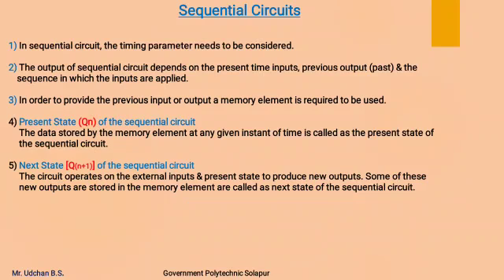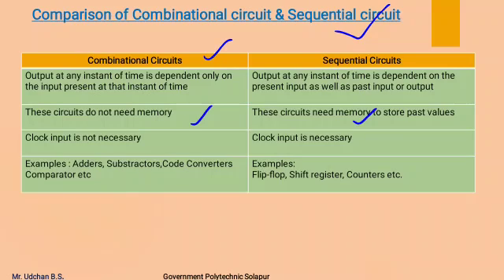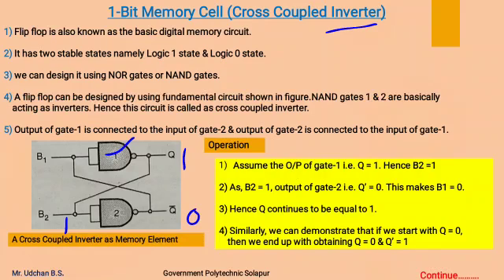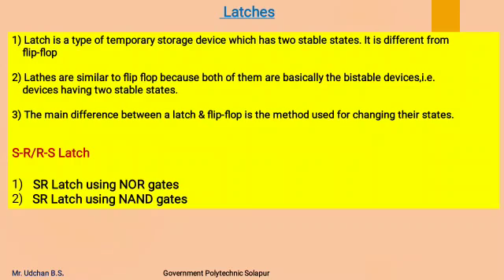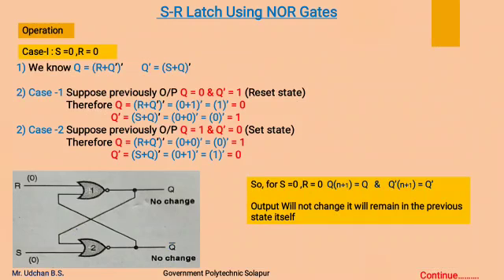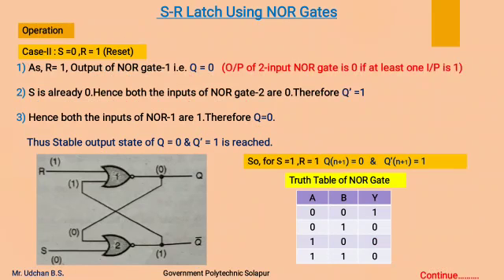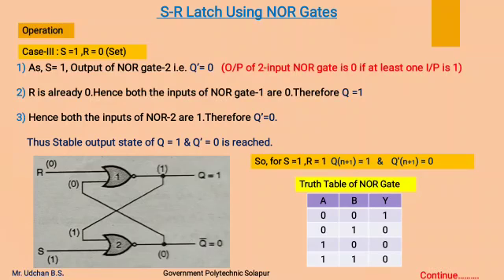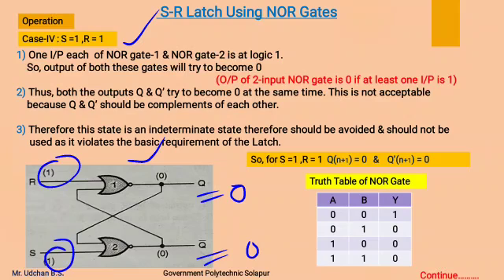Introduction to Sequential Ckt, 1-bit Memory Cell, SR Latch using NOR gate